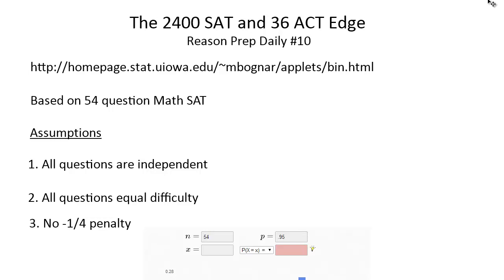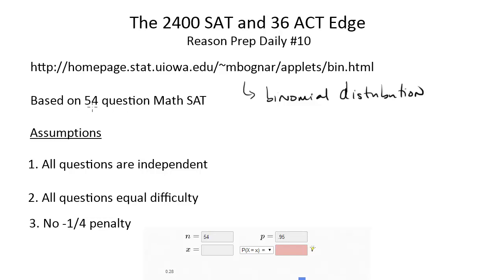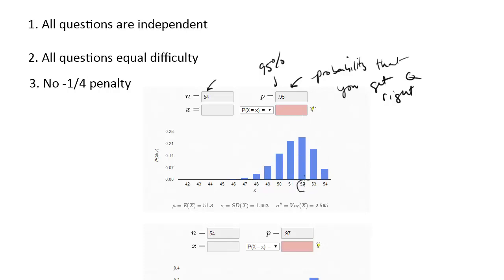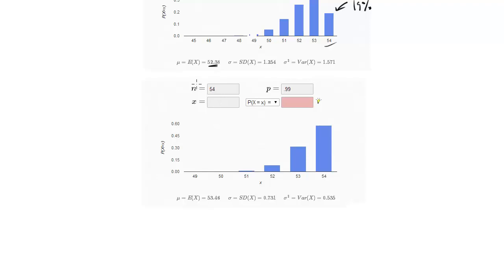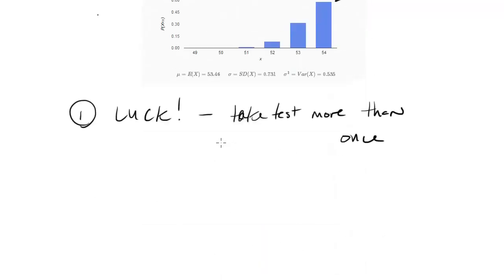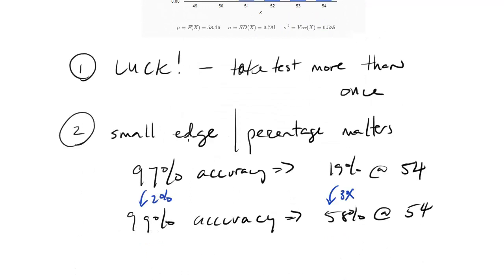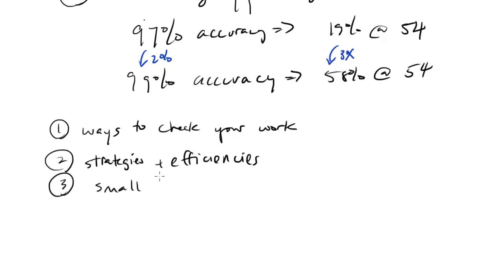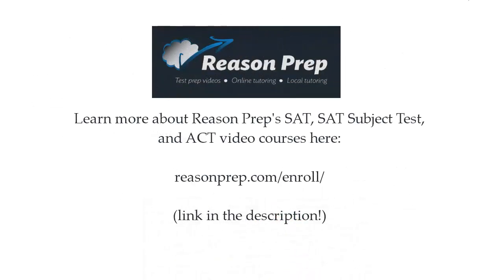The 1600 SAT and 36 ACT Edge